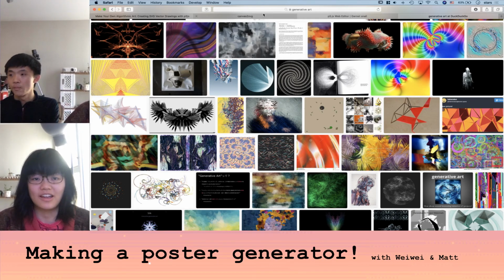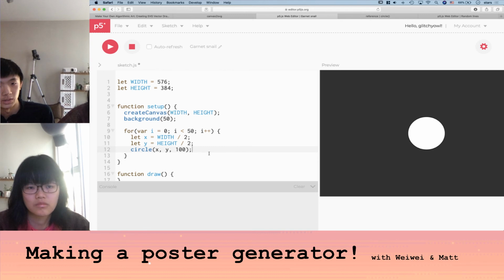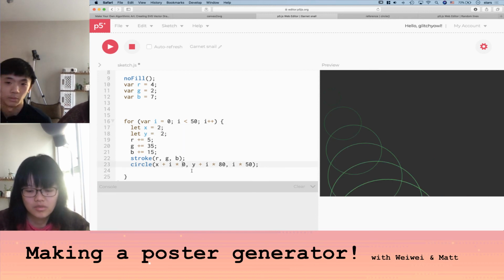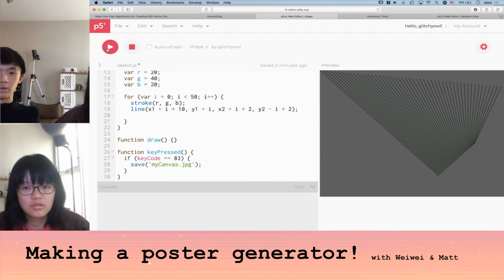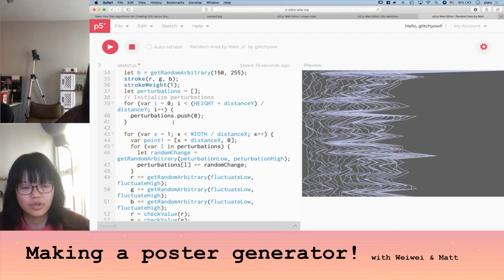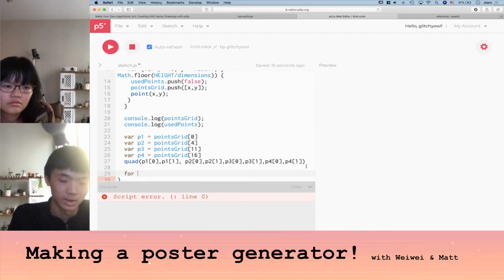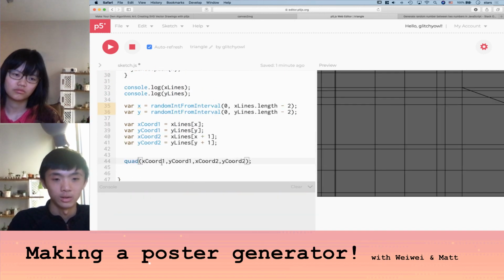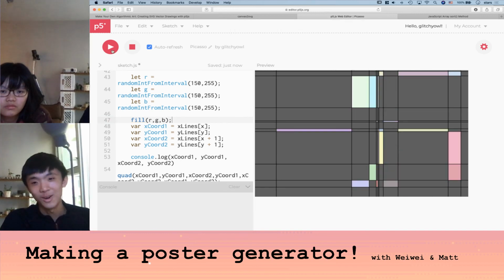Building a postcard generator using p5js, from scratch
✌️We're a tribe of indie makers building software products together and working towards reaching financial independence.

👾 Join the stream as we build out a product! If you have any suggestions or feature requests, let us know!